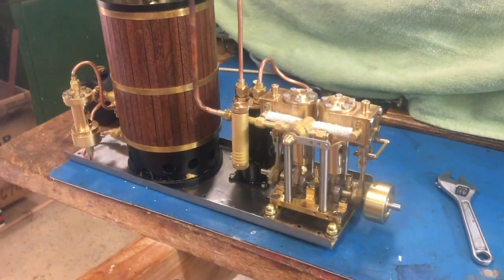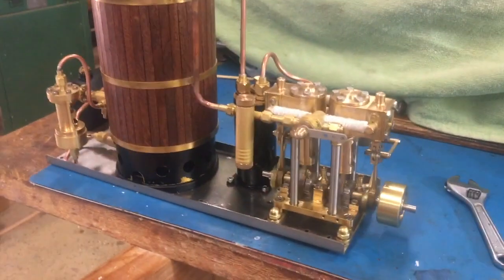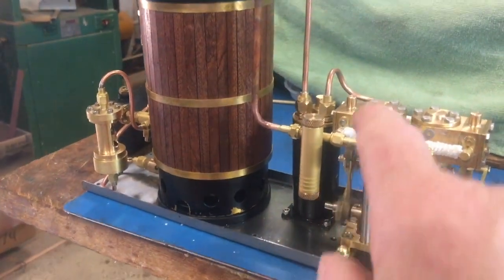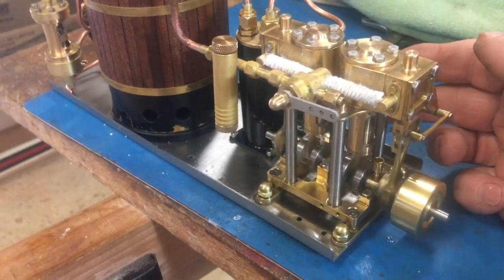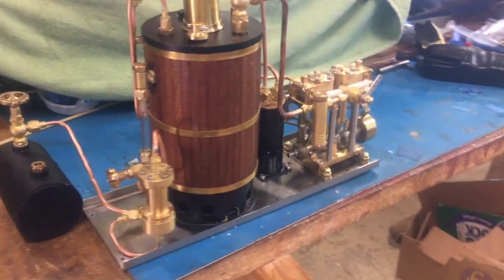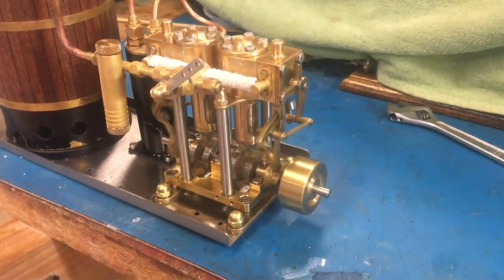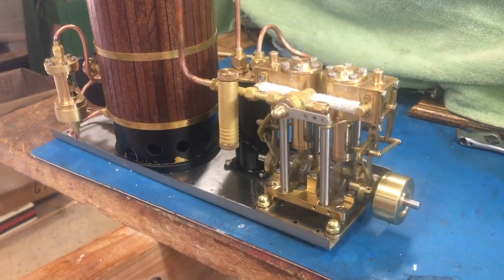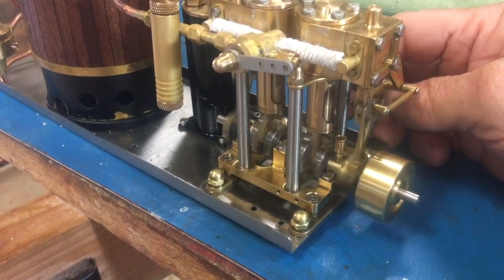Microcosm M29 Steam Engine with Vertical boiler-- First Run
Microcosm's 2 cylinder "M29" steam engine has 6.8cc displacement and Stephenson reversing. It was purchased with a 3" (80mm) vertical boiler, and fired with butane. The set comes with gas tank, pipes and exhaust trap mounted on a stainless steel tray. It is set up as -received for RC control. Microcosm ships to USA with no additional charge. This burner is equipped with a gas attenuation valve but I think it is not necessary since the fire was full open to maintain a 25 psi working pressure.  (This may different when there is a propeller load). In this bench test, the boiler produced 40psi steam in 4 minutes, and its 230ml of water lasted for 15 more minutes. This is is the engine's first run on steam, after only a few minutes of running on compressed air.  It is bound someday for a 43" 20lb launch with a 70mm 4-blade prop.